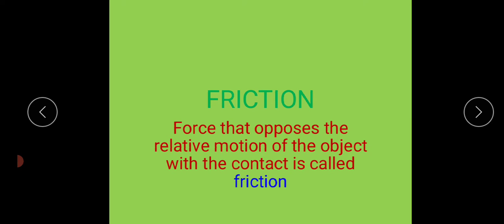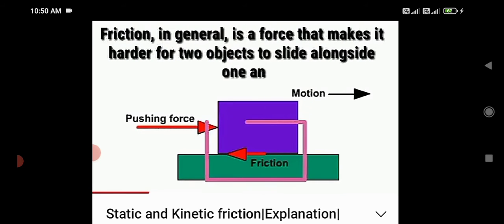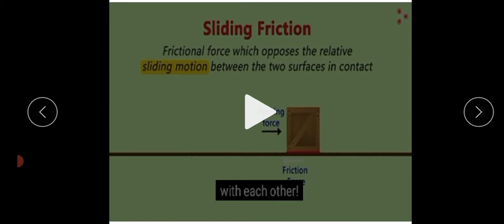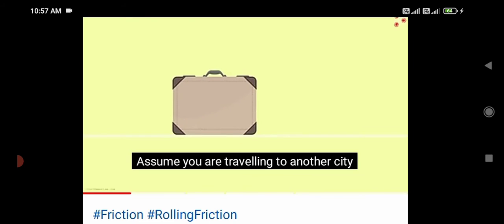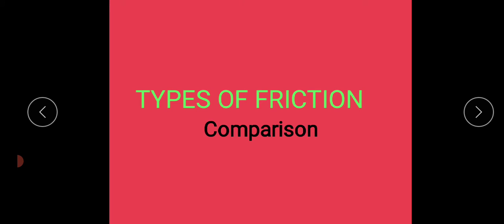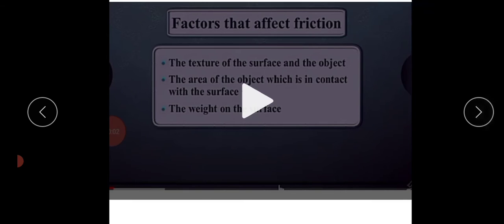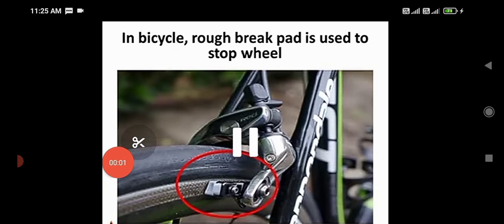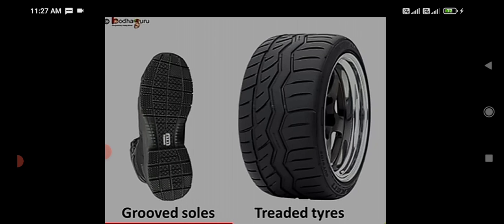VIII PHYSICS RBK